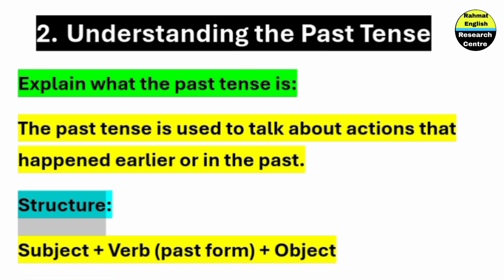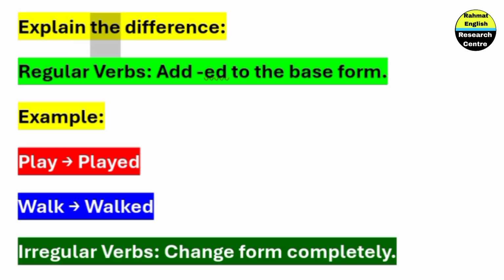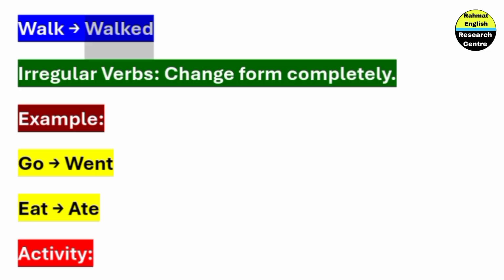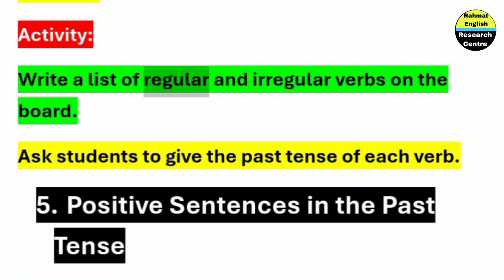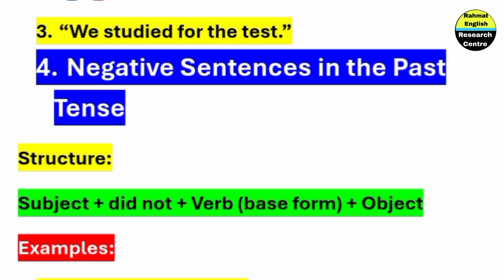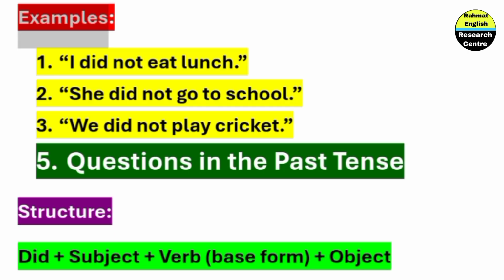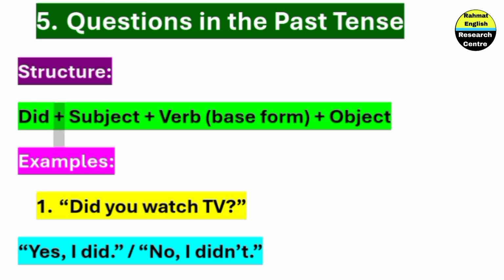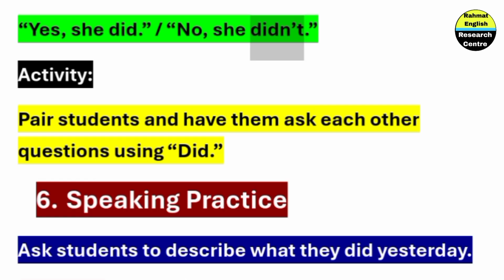DAY 05 UNDERSTANDING THE PAST TENSE SPEAKING PRACTICE ENGLISH SPEAKING COURSE.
Welcome to Day 05 Notes of the English Speaking Course by Rahmat English Research Centre! In this session, we explore the Past Tense, its structure, and usage in everyday conversations. Learn how to express completed actions and events effectively. Practice forming positive, negative, and interrogative sentences in the past tense to improve your grammar and fluency in English.

Rahmat English Research Centre

Understanding the Past Tense

Past Tense Practice

Sentence Formation in Past Tense

Spoken English Skills